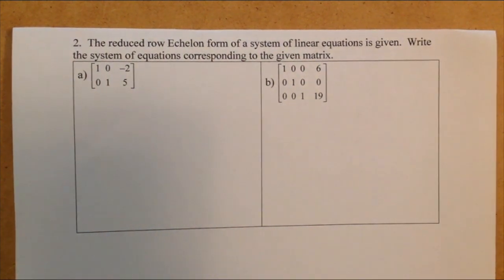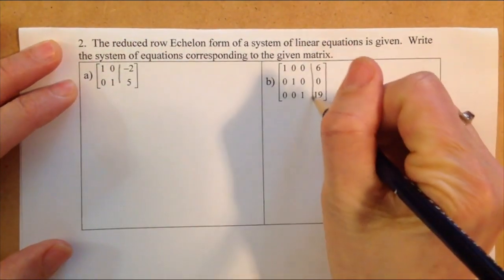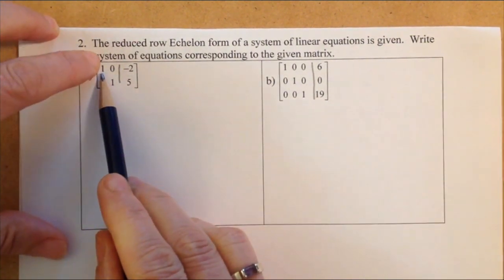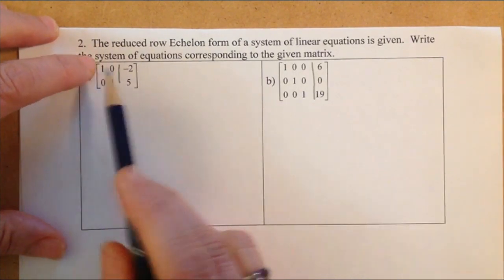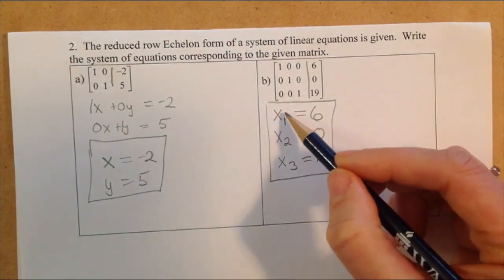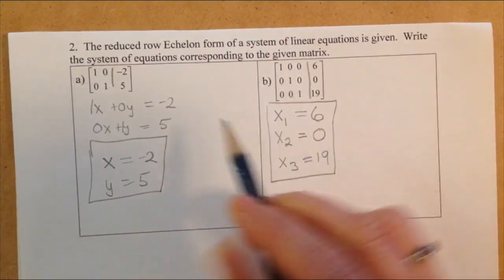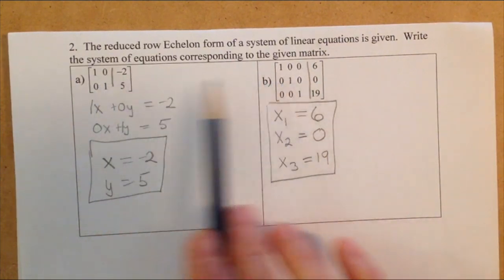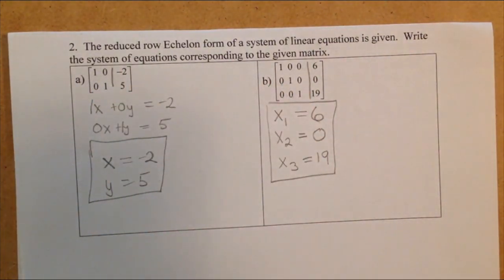Section 8 2 Number 2